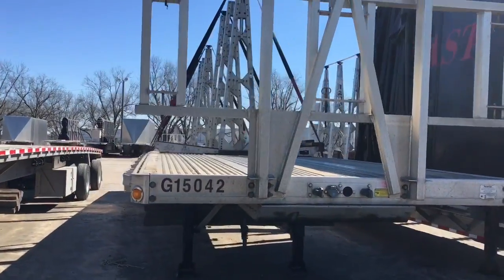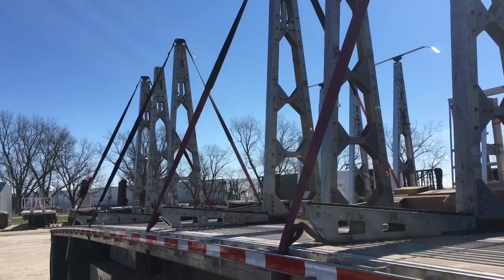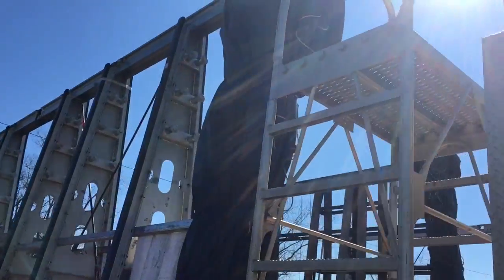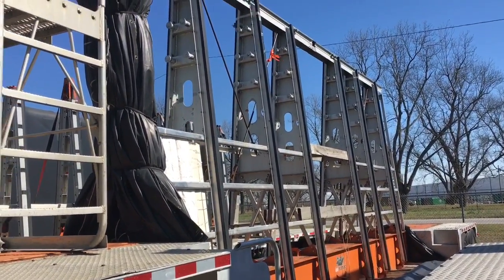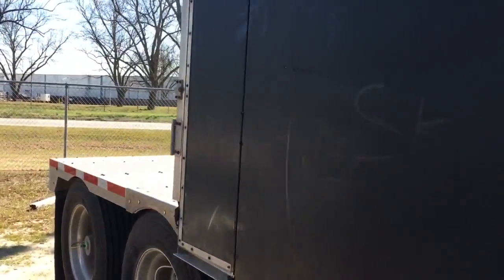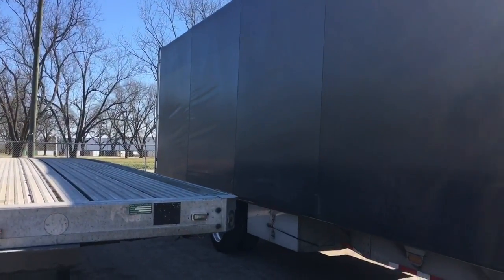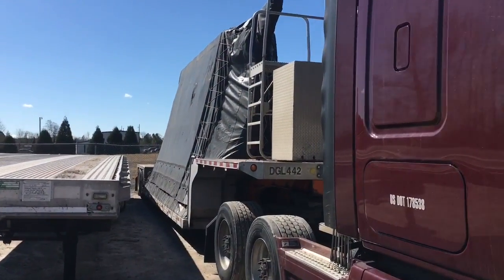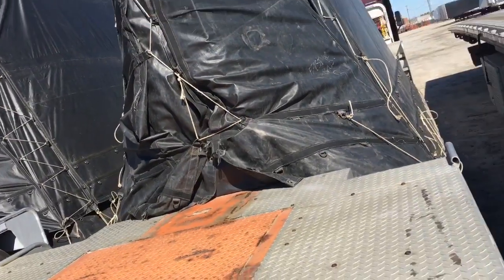Maverick Glass Div. Our Arsenal of Trailers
A quick look at the trailers used in hauling glass at Maverick Transportation.